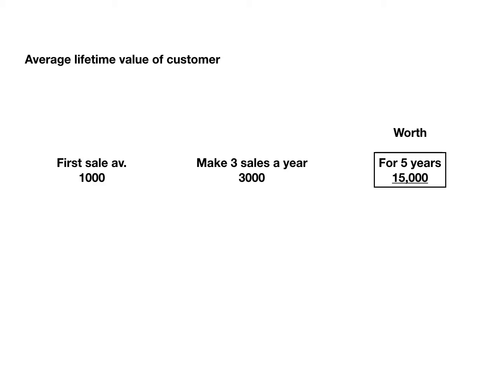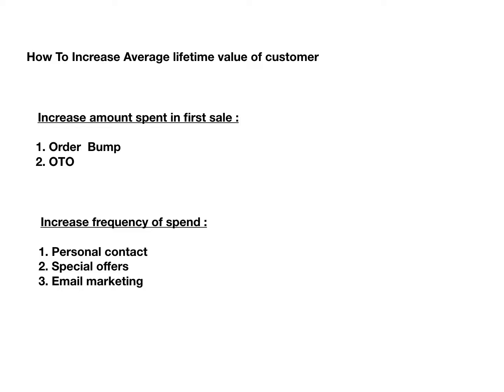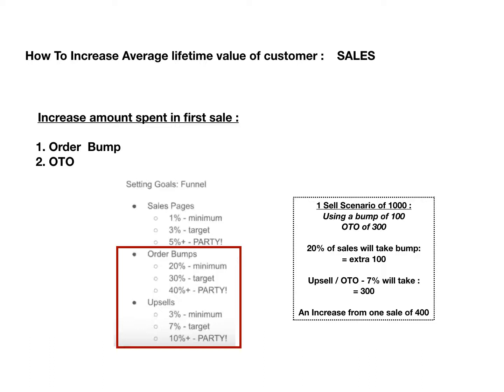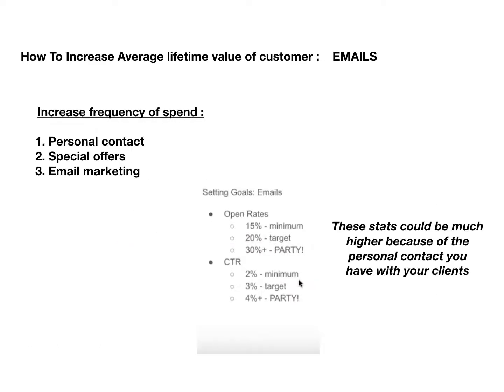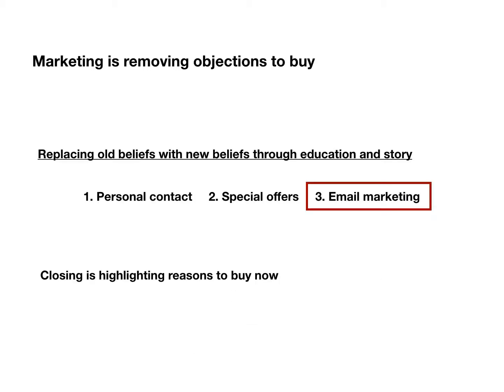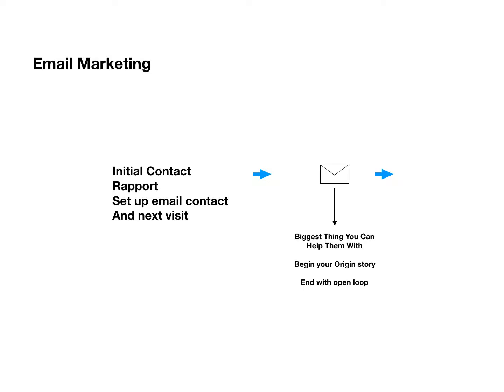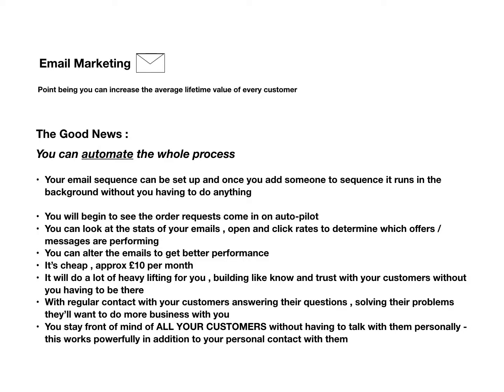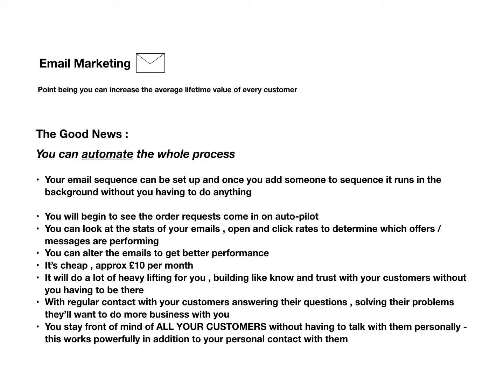Increase Sales Automatically ...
Si email marketing VID